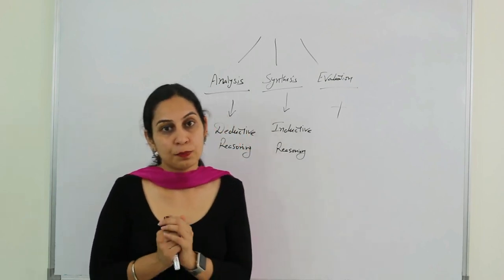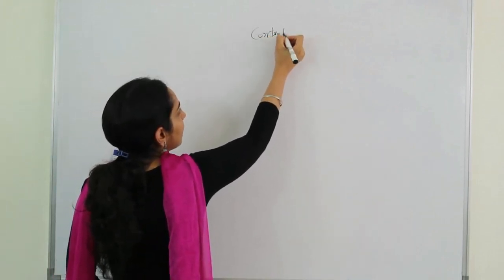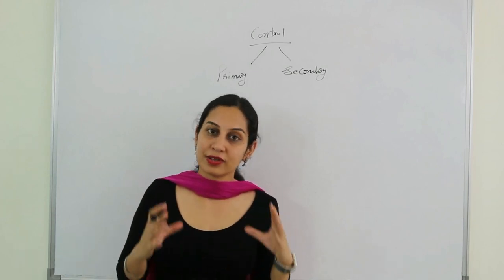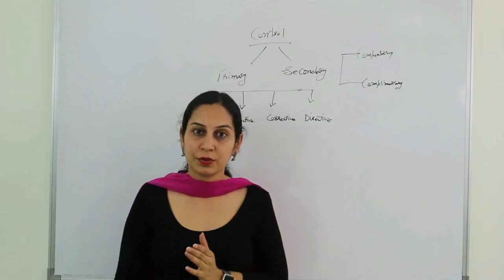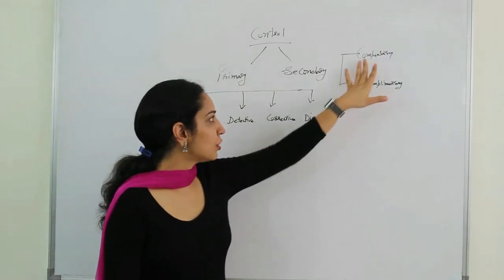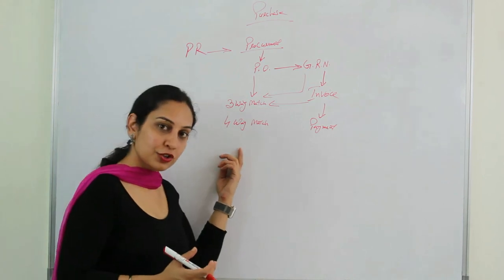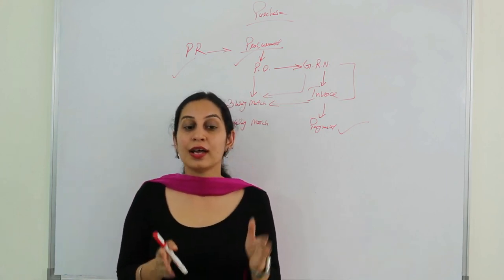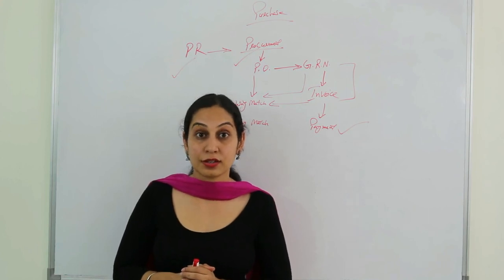Certified Internal auditor- cia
Welcome to our CIA exam preparation video! 📘 In this comprehensive guide, we'll dive into key strategies and tips to help you ace the Certified Internal Auditor (CIA) exam. Whether you're a seasoned professional or just starting your audit journey, this video is packed with valuable insights to enhance your study approach.

Don't miss out on valuable insights that can make a significant difference in your CIA exam preparation.